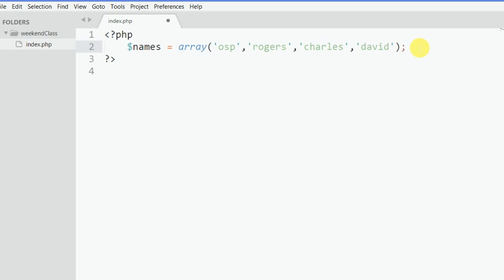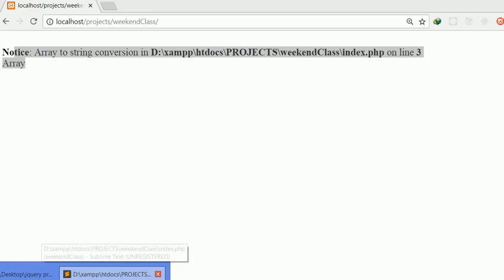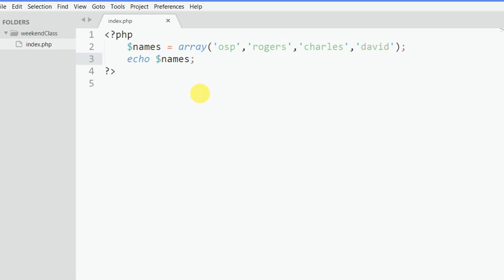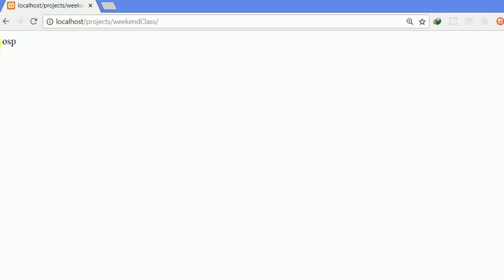php arrays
how to use mysql arrays